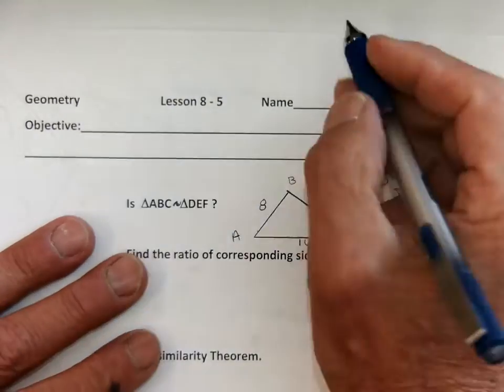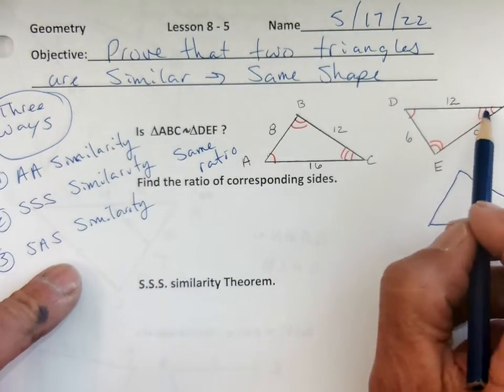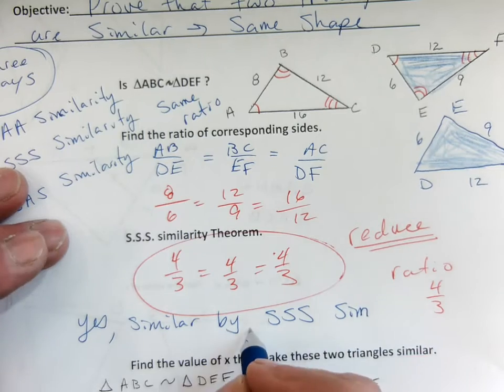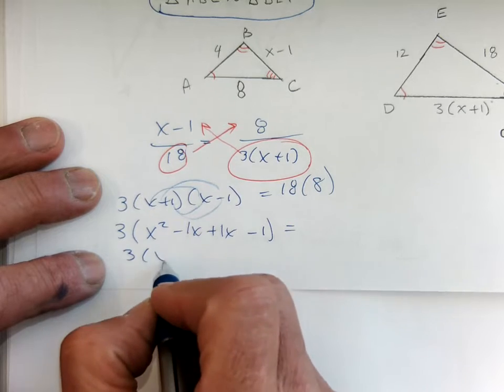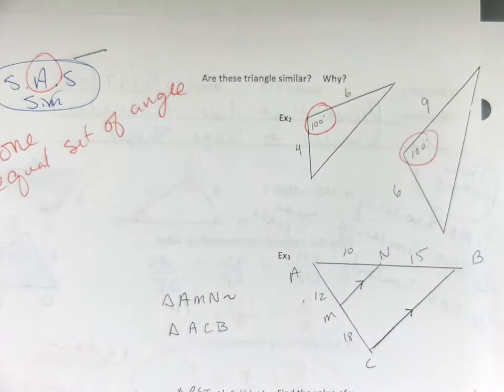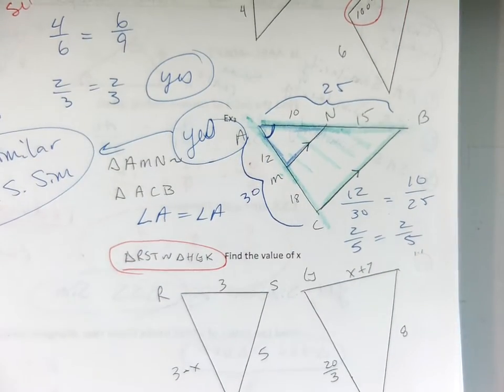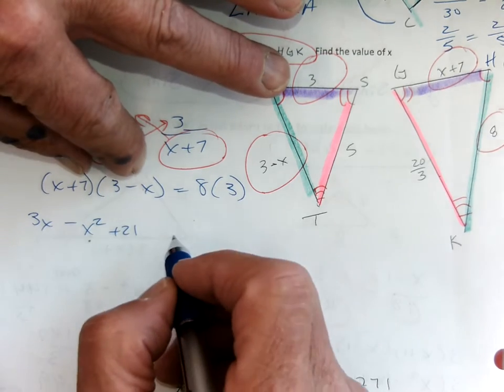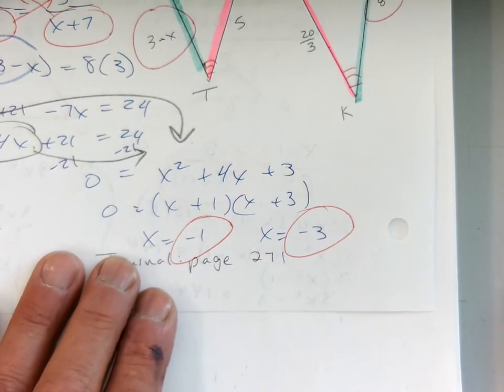Geo 8 5